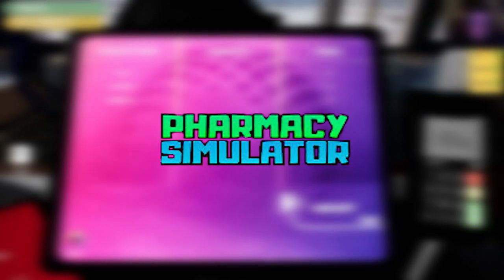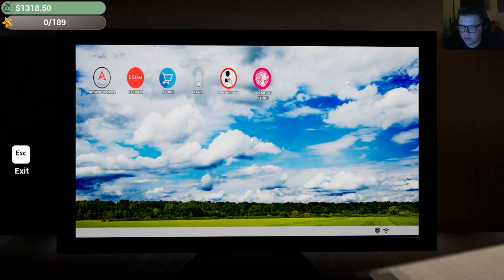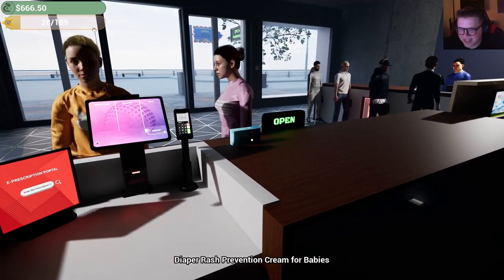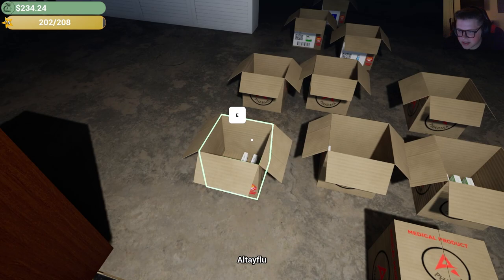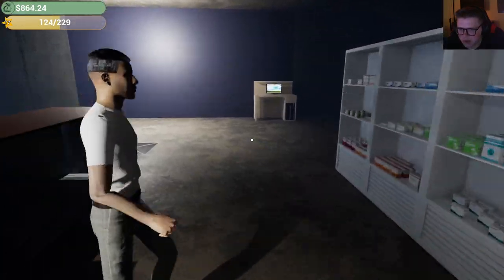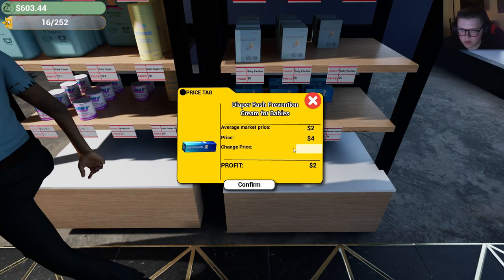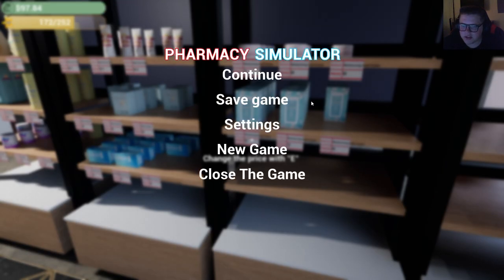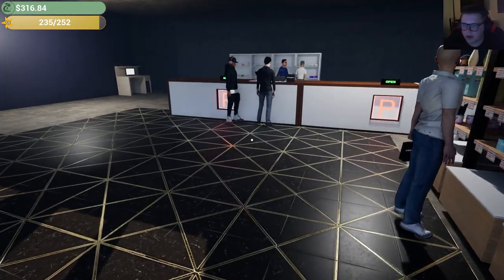Fresh Pharmacists : Pharmacy Simulator : Episode 3